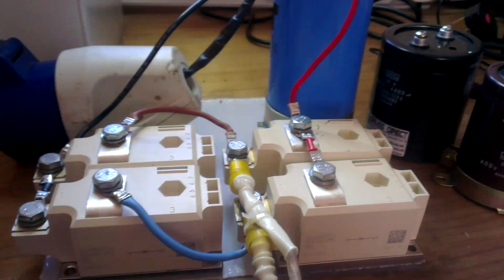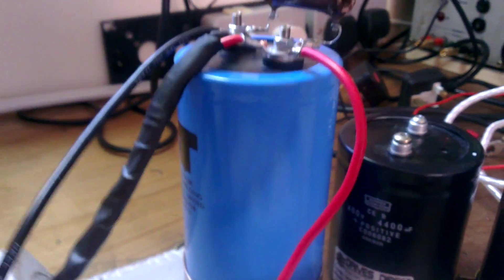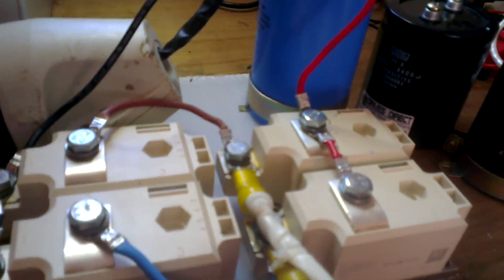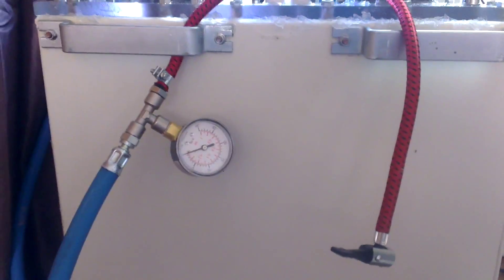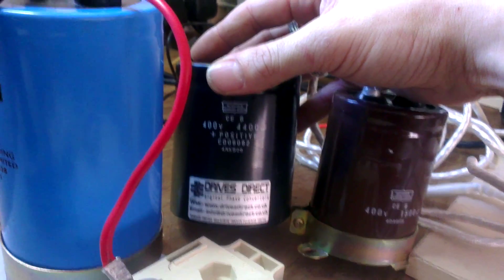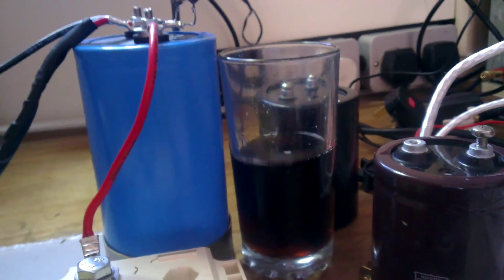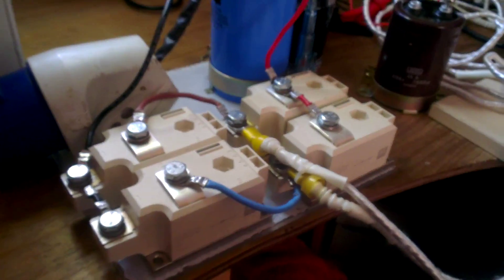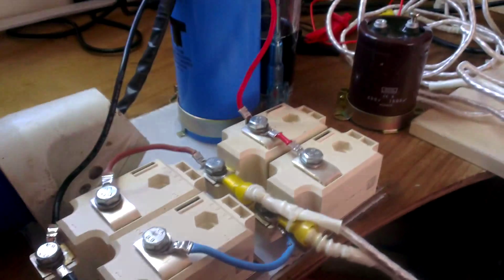!A RANT ! AND A BIG ARSE FULL WAVE BRIDGE RECTIFIER USING 380A 1.2KV DIODES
!!!THIS CONTAINS SWEARING!!! TO MY FRIENDS AND LOYAL SUBS I APOLOGIZE FOR THE RANT BUT THERE IS SOME USEFUL INFO IN THE VID YOU MAY LIKE TO KNOW ! DON'T TRY THIS AT HOME !!!